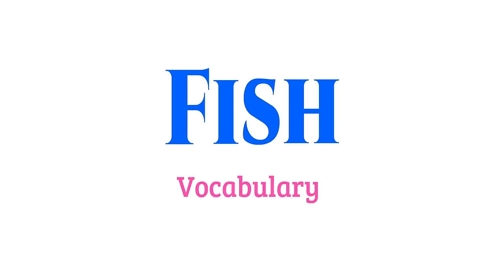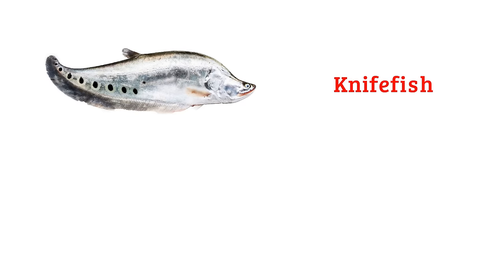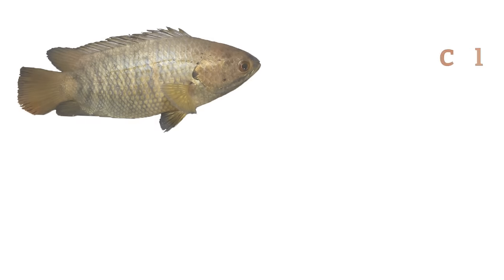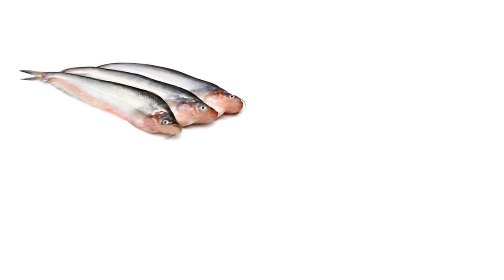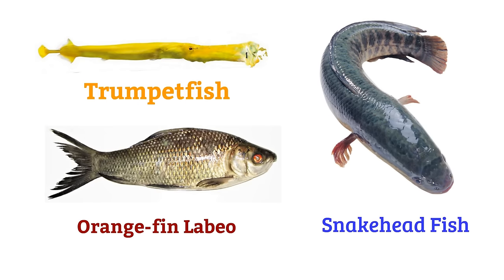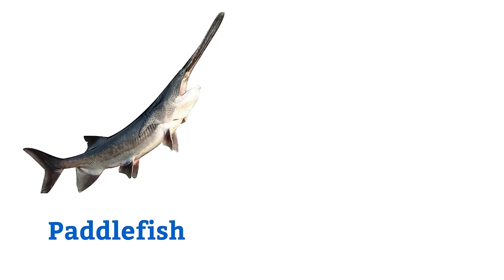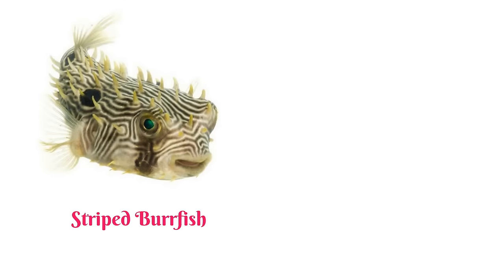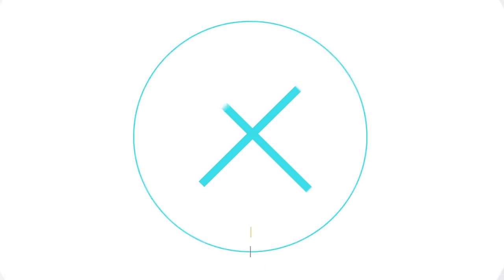Fish Vocabulary ll 80 Fishes Name In English With Pictures ll Sea Fishes and Pond Fishes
Hello Friends & Welcome to the Bisu'sWorld.
        In today's video I shared about 80 fishes name in English with pictures. This video will help you lots to enhance your knowledge your vocabulary list.

fish names in english
Fish names pronunciation in english
fish names
Indian fish names in english
Fish Names Meaning & Picture
মাছের নাম
fish vocabulary
Freshwater fish names
Fishes vocabulary
Fish names with English
List of fishes in Banglad
list of Fishes
100 Fishes name
List of fishes in Bangladesh
मछली का नाम
Indian fish
Bengal fish names
English with biswajit
Bisu's world
Animals name

Pictures are downloaded from google and specially from:-
        1. Cleanpng.com
        2. Kindpng.com
        3. Vipng.com
        4. Stickpng.com
        5. Commonwikipedia.org, etc